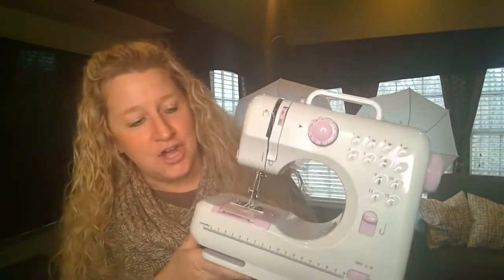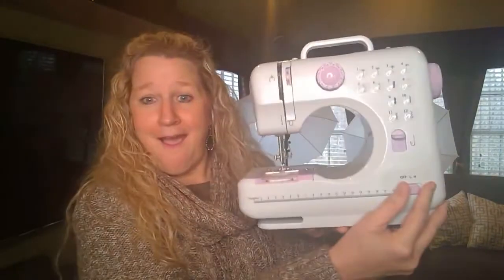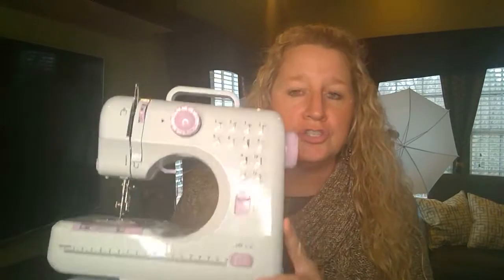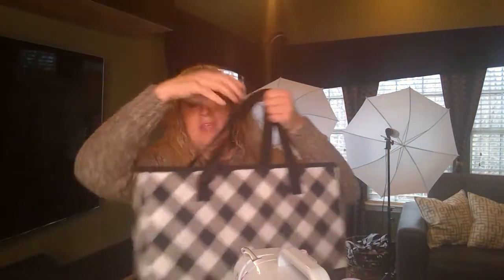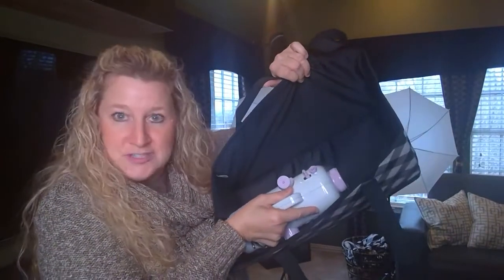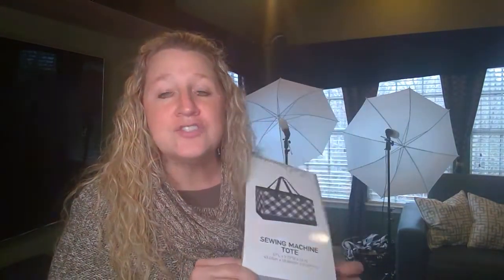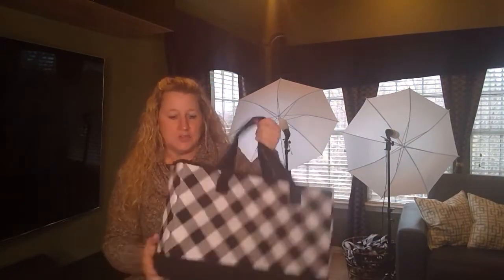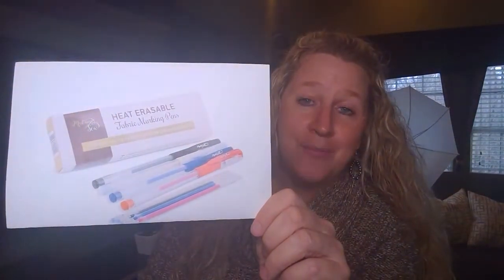Tip Tuesday - Portable Storage for a Sewing Machine with Professional Organizer Lorraine Brock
Lorraine Brock of Get Organized! shares the way she makes her portable sewing machine easier to take on the road. She demonstrates a sewing bag and smaller accessory bags.